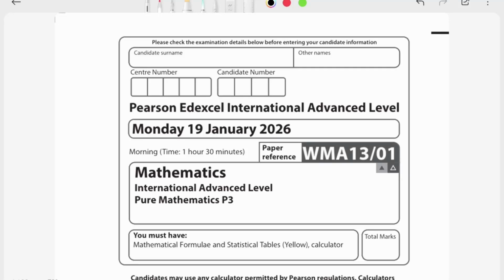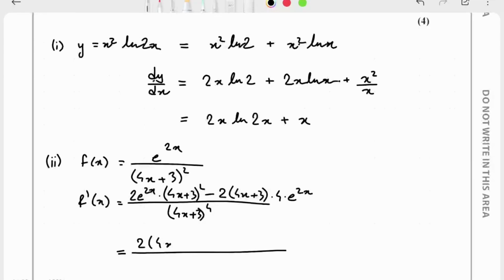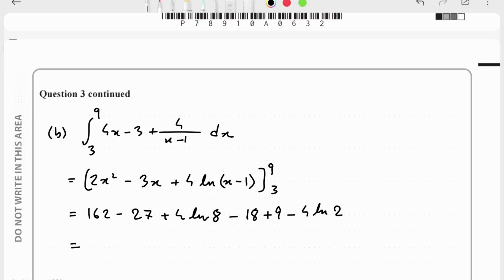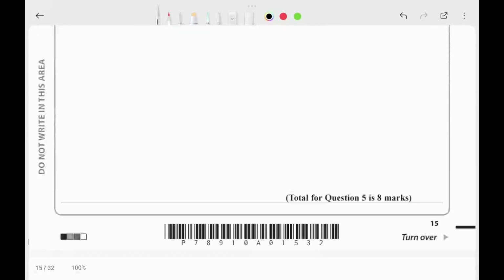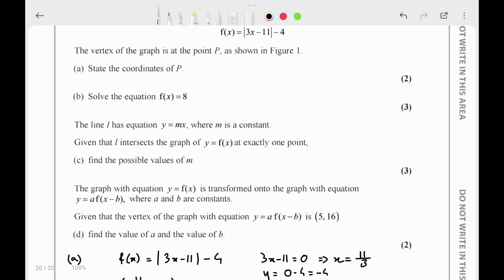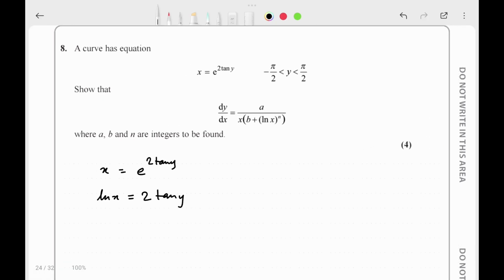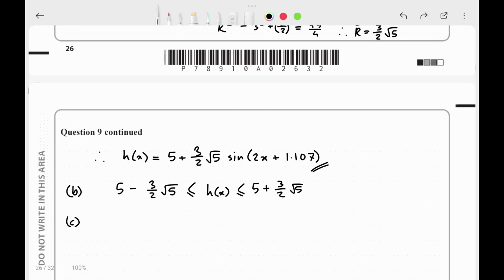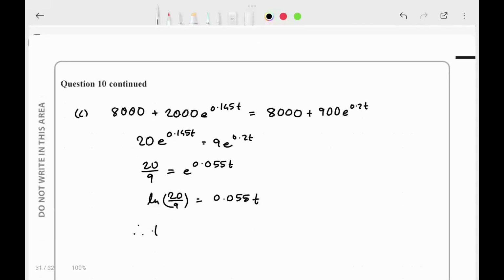Edexcel IAL P3 (Jan 2026) | Full Masterclass & Walkthrough ✨ | Elevare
Pure Mathematics 3 feeling overwhelming? We’ve got you covered. 🔥

Join Midhat Mowla Siddique as he takes you through a complete walkthrough of the Edexcel IAL P3 January 2026 paper, breaking down every challenging question with clear, step-by-step explanations.

From integration and differentiation to trigonometry and exam techniques, learn how to approach difficult problems, avoid common mistakes, and apply the exact strategies needed to maximise your marks and aim for an A*. 🐐

📢 Enrollments are now open for our October '26, January '27 & May '27 batches.
📚 Courses Offered:
• IGCSE (Edexcel & CAIE)
• A Levels (AS & A2)
• Batch Classes, Mock Exams & 1:1 Sessions

👉 Message our page today to secure your place.